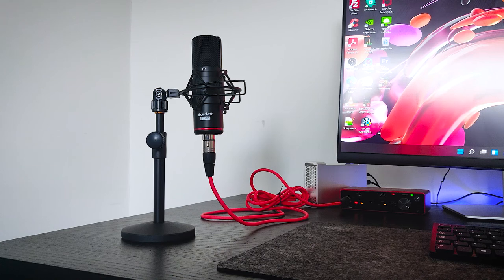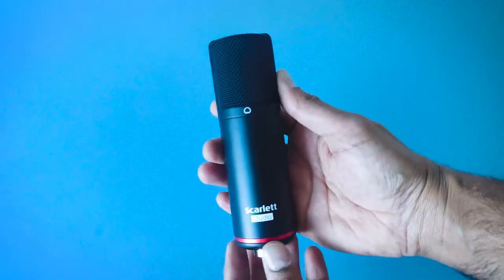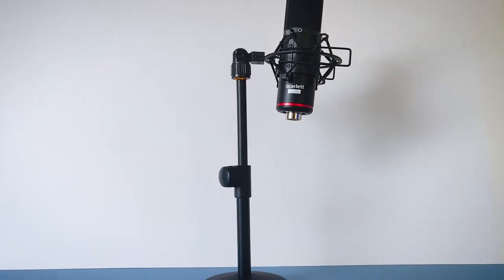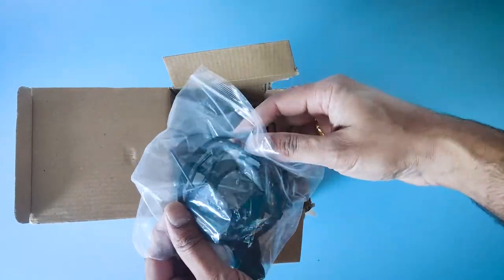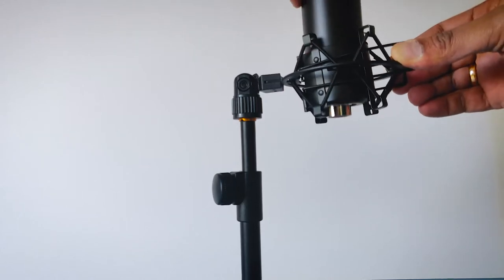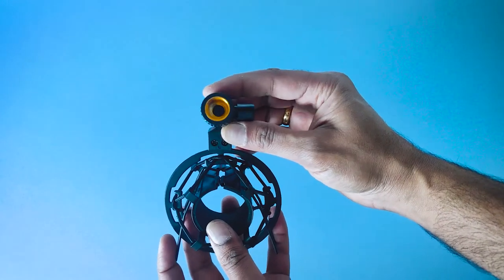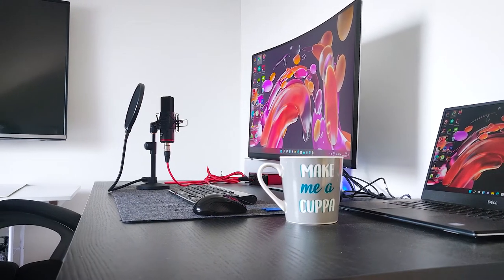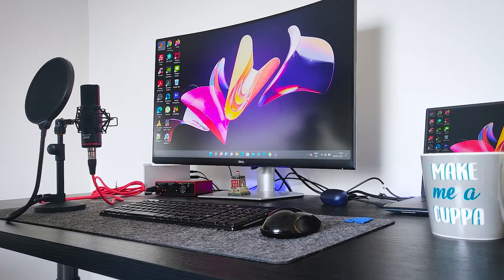Sturdy and Flexible: The Ultimate Mic Stand for Professional Performances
If you are looking for the best desktop microphone stand for your recordings.
Then this desktop microphone stand is a best choice for you, specially designed for Audio Technica AT2020 Condenser Studio Microphone.
But it also work for Scarlett Focusrite Condensor Microphone.
It's height-adjustable between 8.3 to 11.6 inch, giving you a lot of control about the height.
This Desktop Mic Stand is made of a solid construction and features a weighted 4.6” diameter base,
which makes it a great mic stand for desktop or stage use.
It’s ideal for home recording, podcasts, broadcasts, and live interviews, as well as for live sound reinforcement for pianos.
The heavy metal base is to keep your mic secure and not easy to fall off.

@unboxandbeyond , unbox and beyond, unboxing beyond, beyond unboxing, unbox,